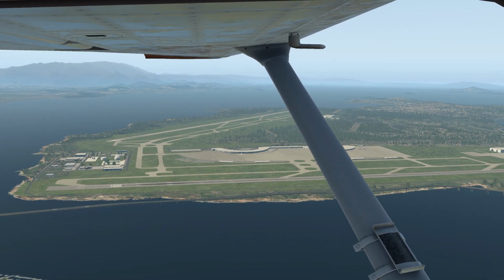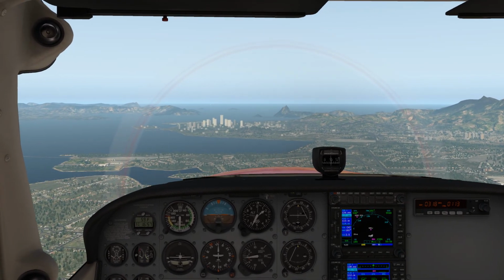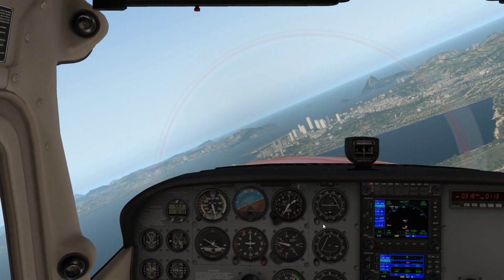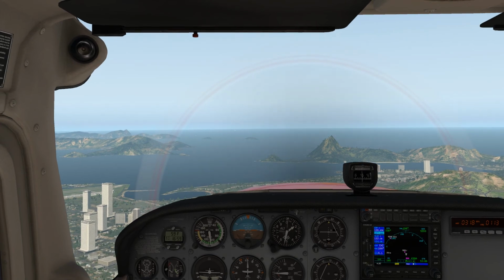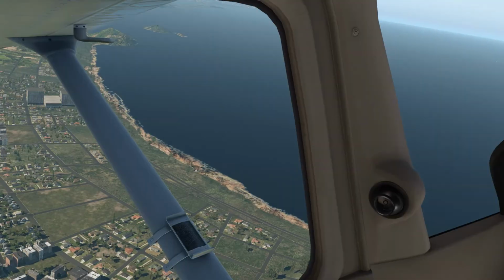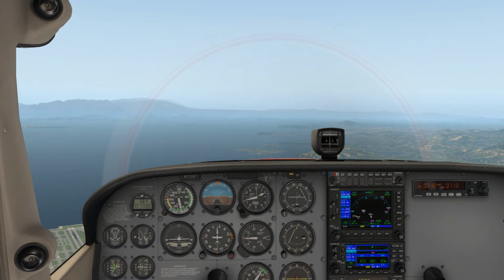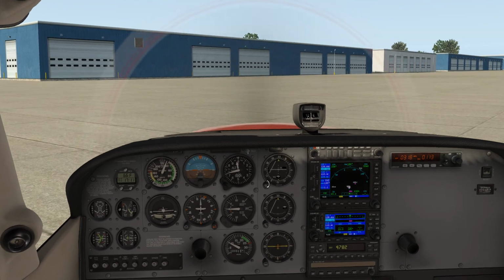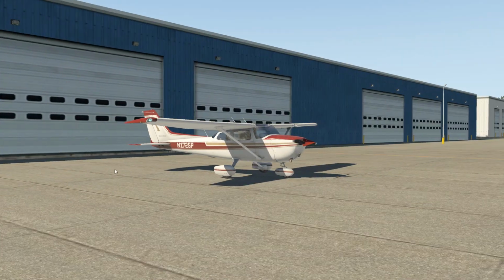X-Plane 11: 7 Wonders of the World Part 2 - Christ the Redeemer from Rio in a Cessna 172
A non-pilot (repeat: non-pilot) attempts to fly to the 7 modern wonders of the World in the default X-Plane 11.